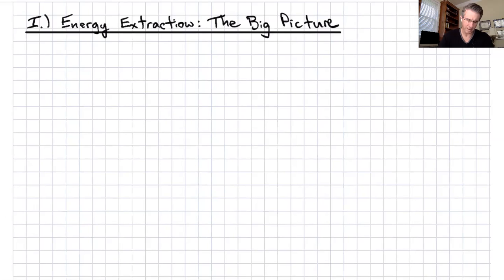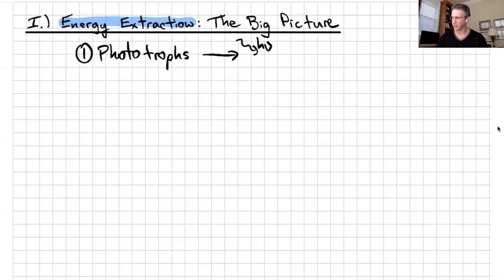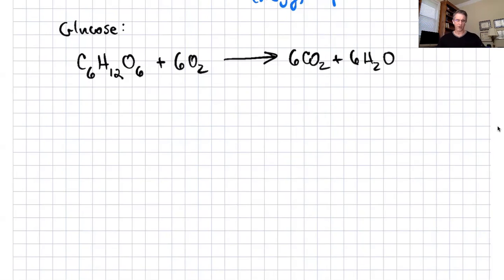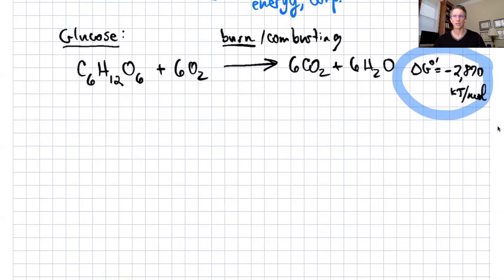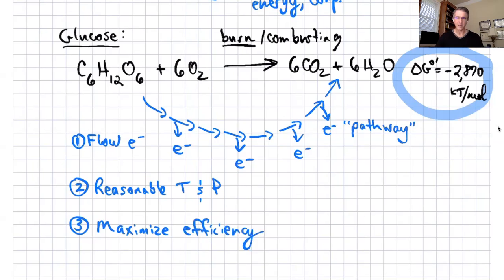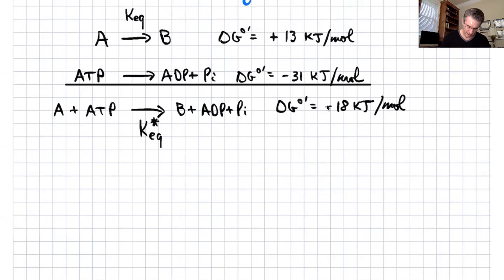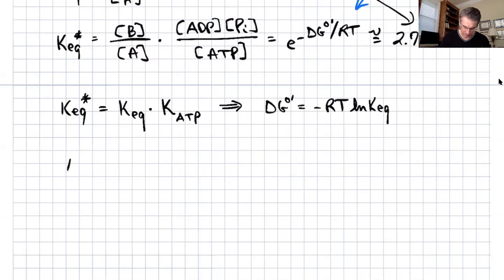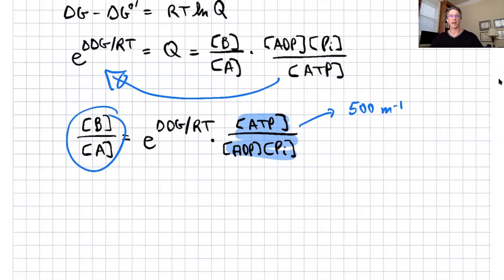Lecture23_ExtractionOfEnergy_TheBigPicture